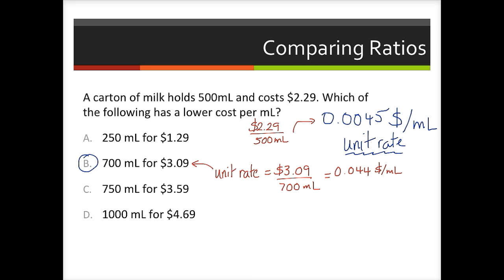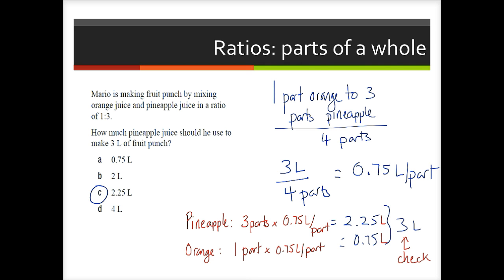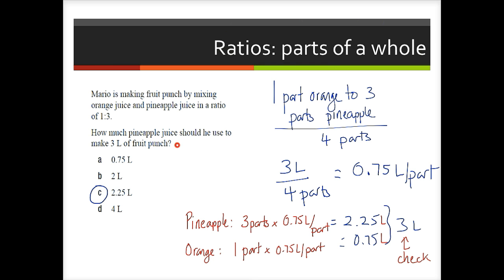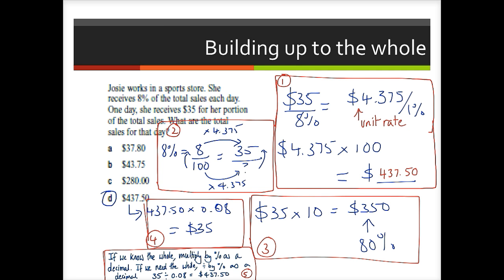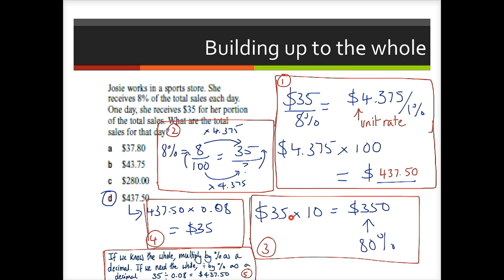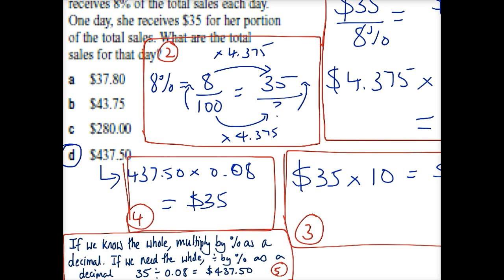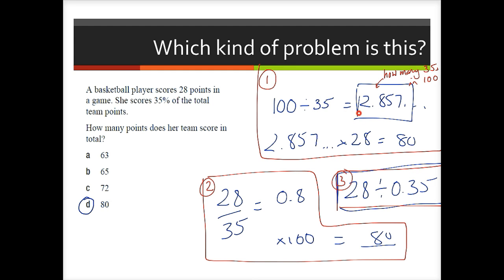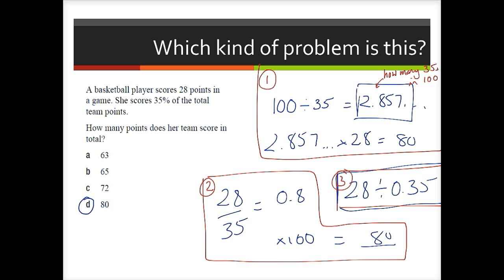Ratio and Percentage Problems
We are learning a variety of approaches to solving problems involving ratios and percentages.